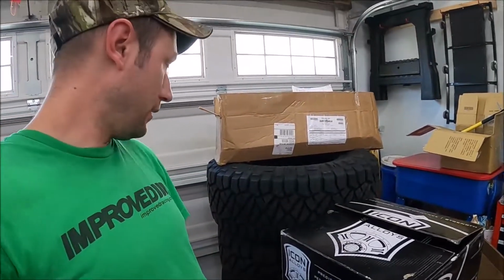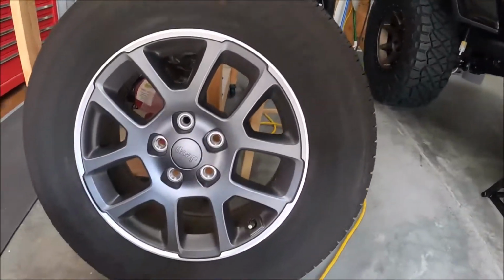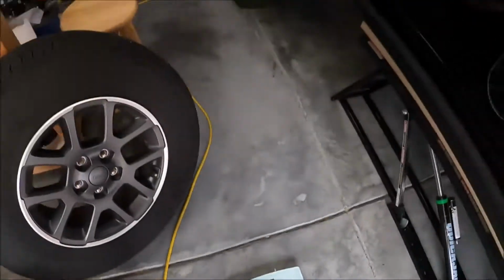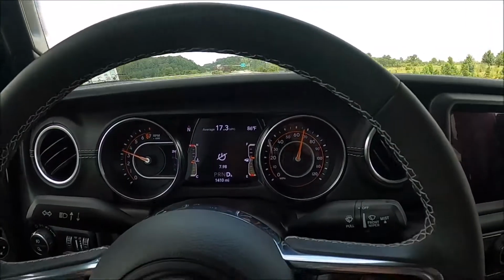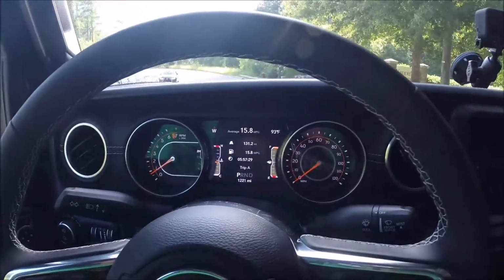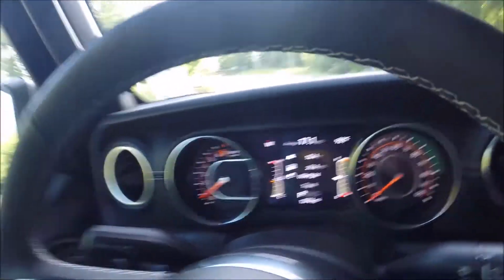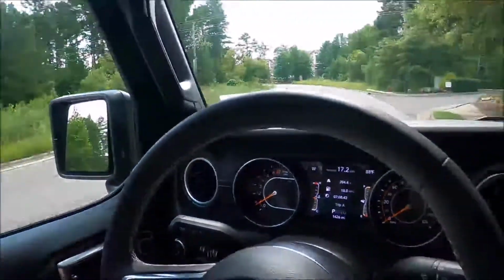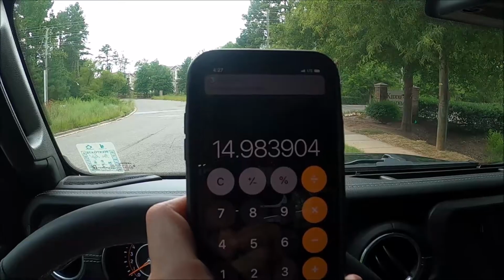Jeep Gladiator - Do 35"s kill gas mileage and performance?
Ever wondered how much bigger tires hurt your gas mileage and performance?   I did some testing with my stock tires/wheels vs my 35" Nitto Ridge Grapplers and 17x8.5 Icon wheels.  Did a 50 mile hwy gas mileage loop and some timed 0-60 runs using my Tazer mini.

Z Automotive Tazer Mini  (recalibrates for larger tires, gives you the 0-60 timer, can turn off the auto start/stop, etc)